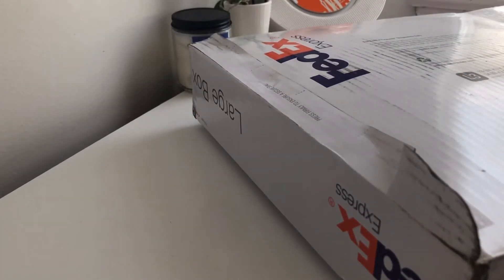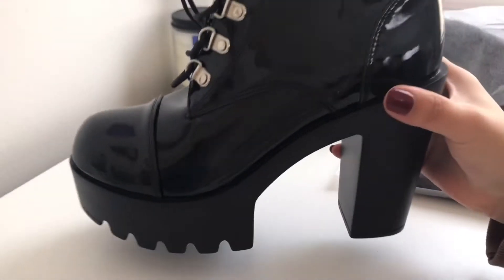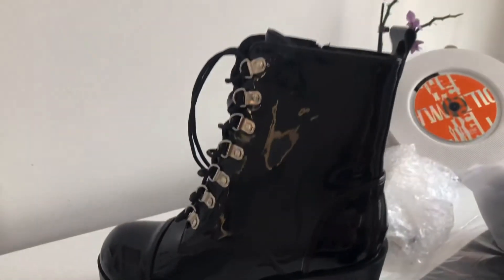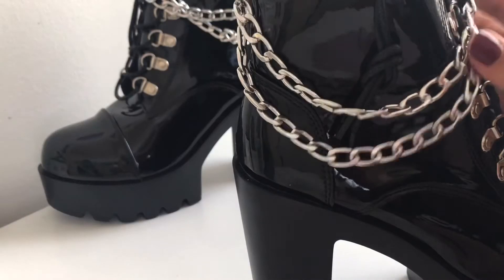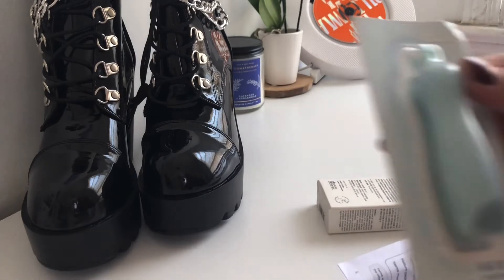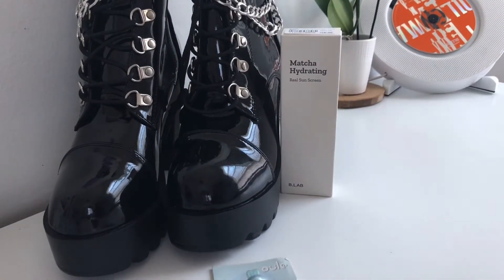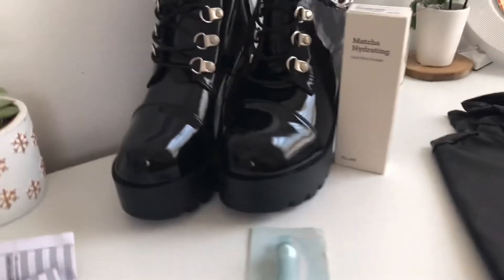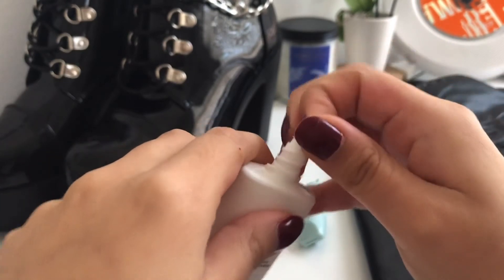yesstyle haul ☕️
My yesstyle code: MARLENEE03
my yesstyle code

☼ filming: iphone 8
☼ editing: vlogstar, canva, picsart